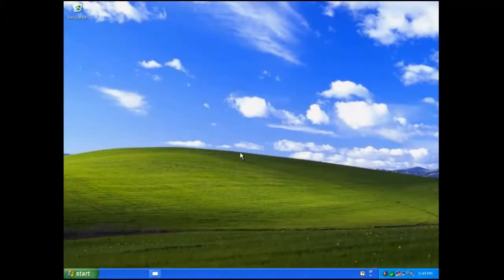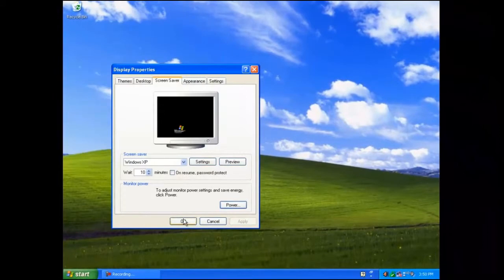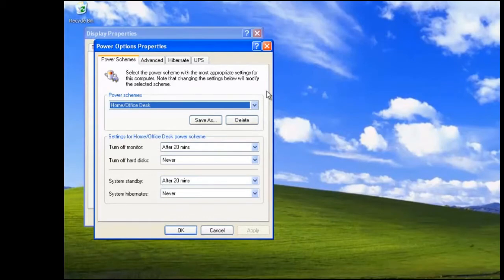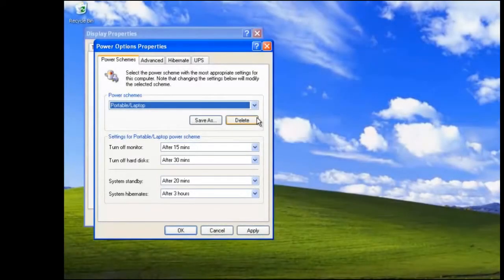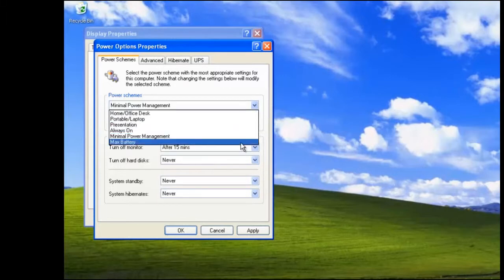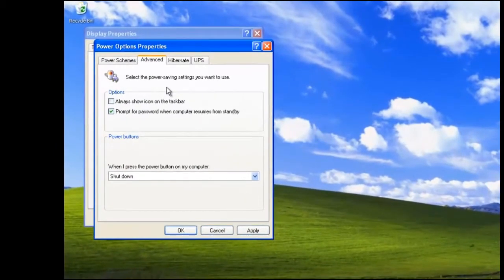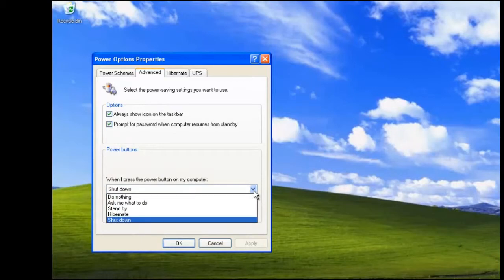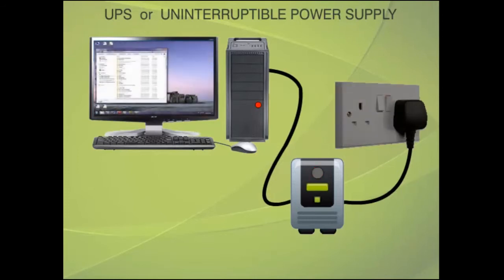Windows XP Power Management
With WINDOWS XP if we click on START, then TURN OFF YOUR COMPUTER, a DIALOG BOX will appear, and we will have just two options for shutting down the computer

STAND BY and TURN OFF

The third option is HIBERNATE, if we press the SHIFT KEY now, the STAND BY will change to HIBERNATE.

By DEFAULT this is not enabled, so if you do not see this option, you will need to enable it

To do this, you will need to access the POWER MANAGEMENT, by RIGHT-CLICKING, on the DESKTOP and from the DROP DOWN MENU, click on PROPERTIES

Click on the SCREEN SAVER TAB, then the POWER BUTTON

Here you should find the HIBERNATE TAB, click on this, and you should find a TICK against the ENABLE HIBERNATE option, if not, click inside this box, then click on APPLY then OK